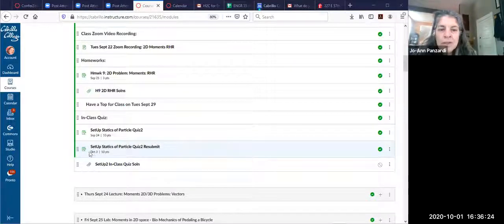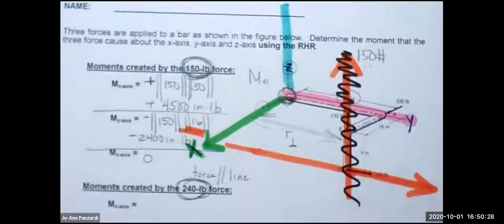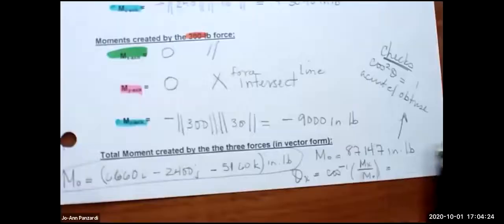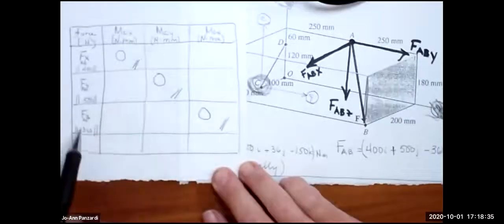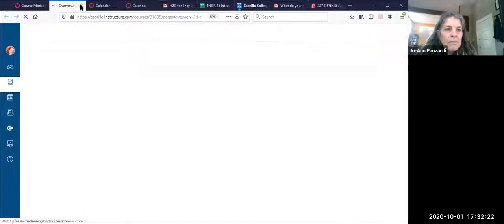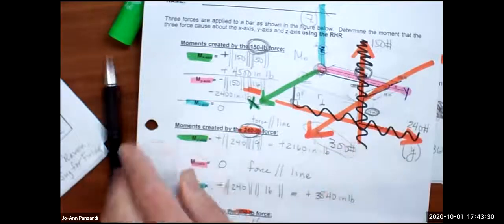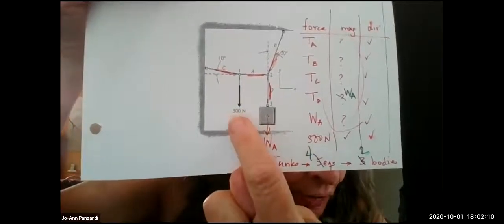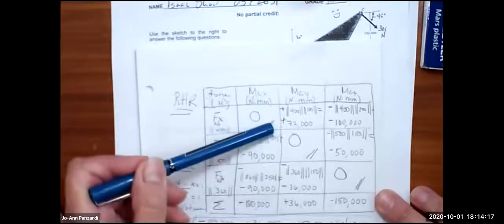Lecture 10 Moments in 3D Space RHR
Recorded on Thu, Oct 1st, 2020